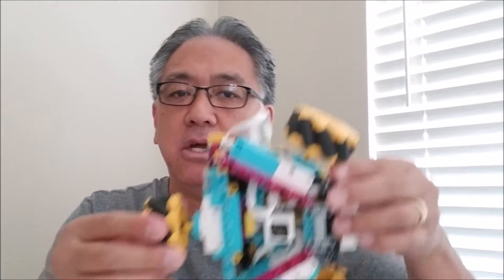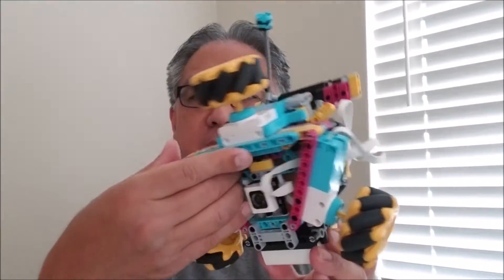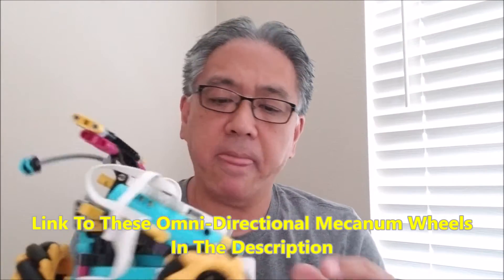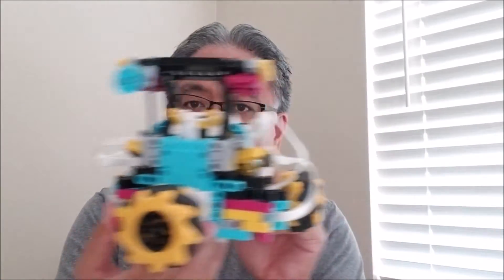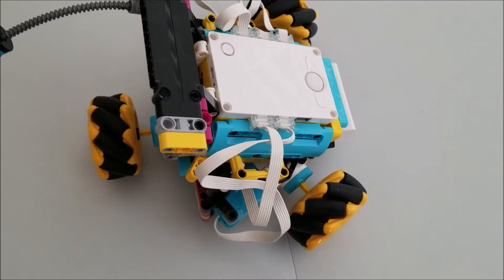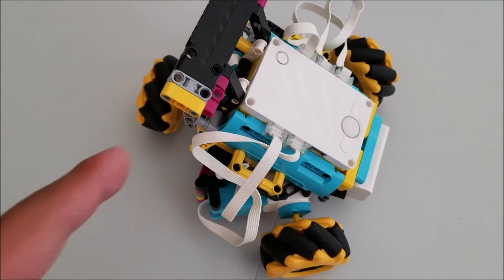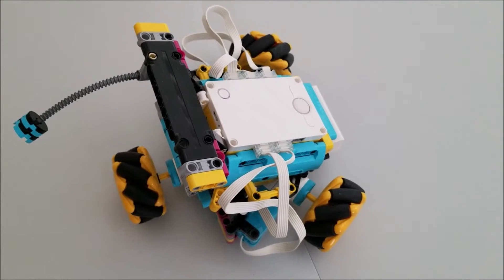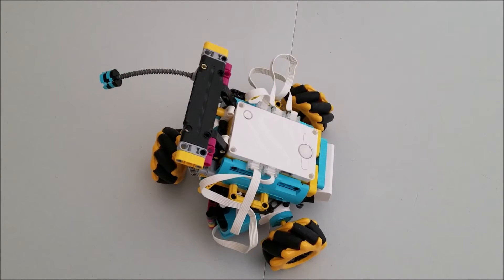"The Spike Prime Omni 3 Robot With Omni Directional Wheels!!"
Hey guys!!  This video shows you the Spike Prime Omni 3 Robot with Mecanum Omni-Directional Wheels!!!  This robot is so cool because it can travel sideways and drift in circles.  Hope you enjoy!!